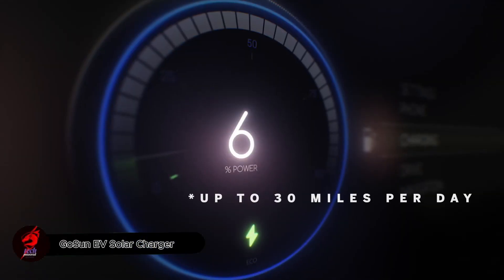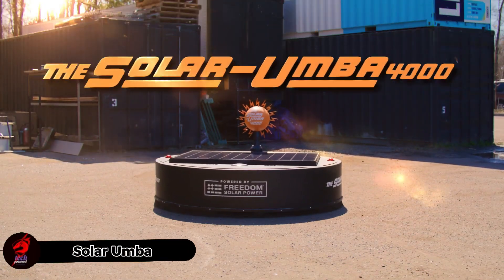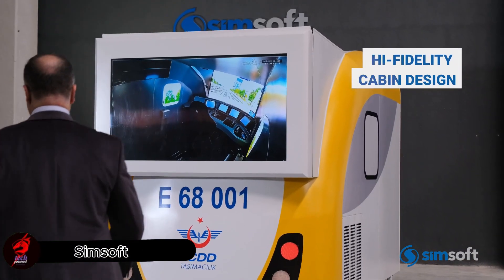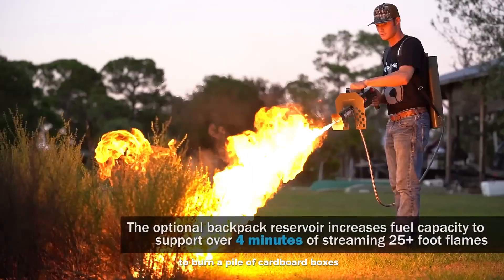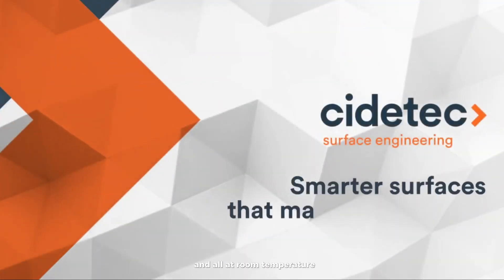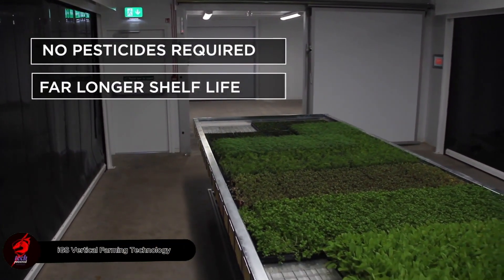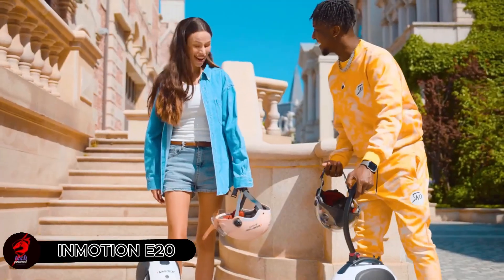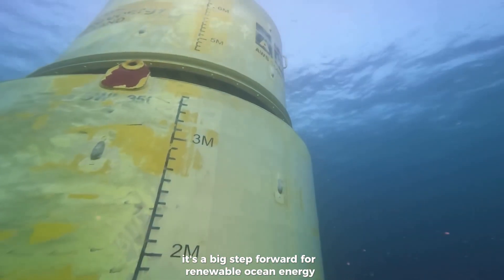Inventions That Will Change The World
These mind-blowing inventions are about to change everything!
From AI-powered devices to eco-friendly innovations, the future is already here—and it's more incredible than you ever imagined. In this video, we explore the top 10 inventions that have the potential to reshape our world, solve major global problems, and transform the way we live, work, and connect.

Whether you're a tech enthusiast, a dreamer, or just curious about what's next, this is a must-watch!

Highlights include:
• Futuristic Gadgets
• Game-Changing Medical Tech
• Green Innovations
• AI & Robotics
• Space-Age Breakthroughs